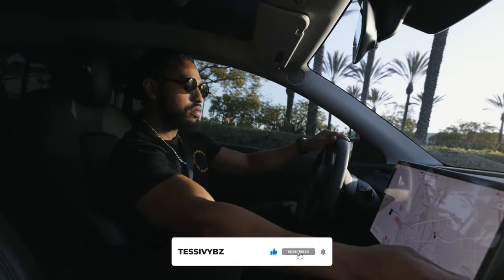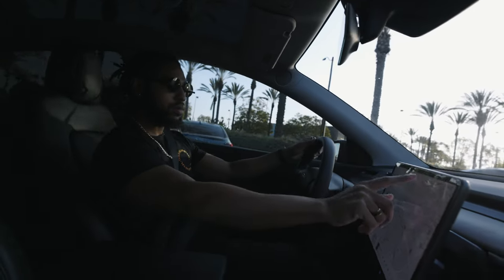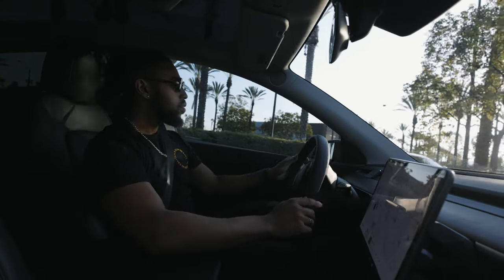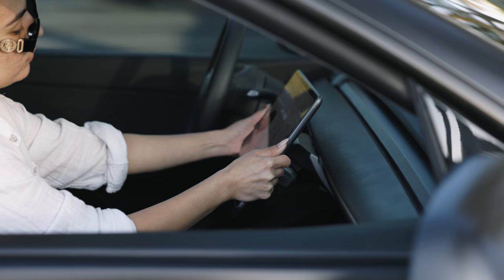Tesla Model Y: What it Looks Like with the New Rotating Screen Mount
The BEST Swivel Mount for the Tesla Model 3/Y! Easy Installation!
In this video, I'm sharing the BEST Tesla Swivel Screen available on the market  from Hansshow. This screen mount  is perfect for Tesla Model 3, Model Y owners who want to take their infotainment screen to the next level while Unlocking the EASIEST Upgrade Every Tesla Needs
This mount allows your screen to tilt up and down and swivel left to right.  I truly feel like im driving in a spaceship at this point.
If you're looking for a high-quality Tesla Swivel Screen, then the Hansshow is the perfect option for you.

Tes Studio
Tesla Customization Specialist

What do you want to see from us next?

2022 Tesla Model Y Accessories
Spigen Tempered Glass Model Y Screen Protector
EVNV Tesla Model Y Screen Protection Cover
Matte Black Dash Cover Wrap
BASENOR Tesla Model Y Cargo Mat
Basenor Tesla Model 3 Model Y Armrest Hidden Storage Box
Basenor Tesla Model 3 Model Y Door Lock Cover Protector
Black Performance Foot Pedal Pads
TEMAI Fast Charging Cable (USB-C to Lighting)
A-Premium 4 Pcs Mud Flaps
Topfit Tesla Model 3 Model Y Cup Holder Insert Center
Center Console Organizer Tray
S3XYWORLD Tesla Model 3/Y Air Freshener Dashboard Accessories
Armrest Organizer
SnapPlate® (Model Y)
Door Storage